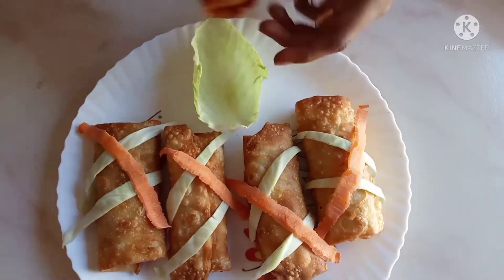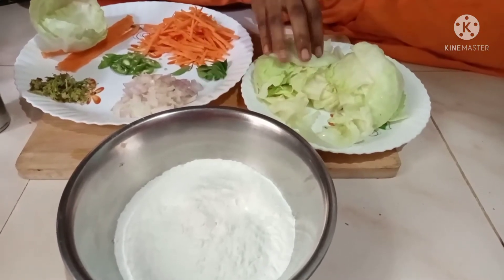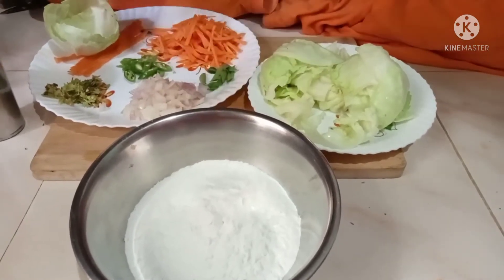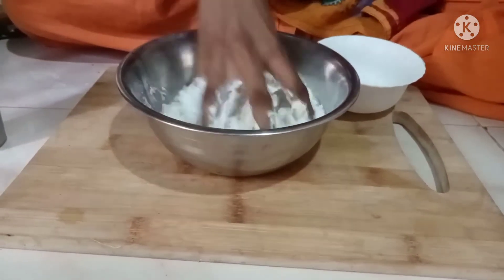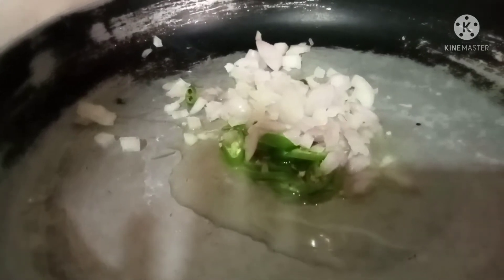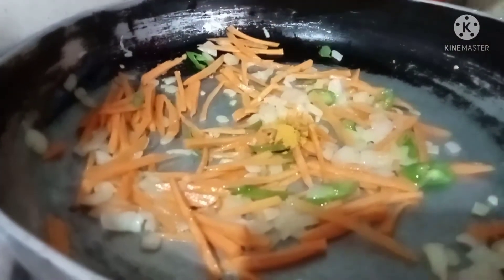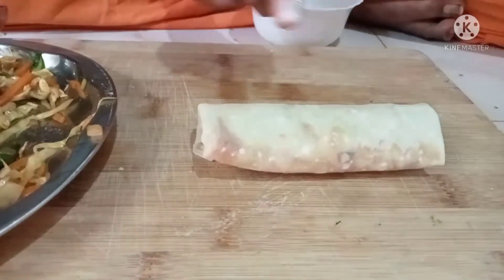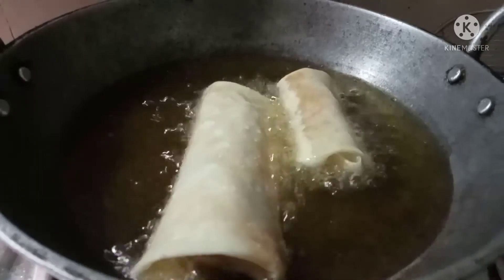how to prepare cabbage spring rolls recipe in తెలుగు at home satyakitchen#